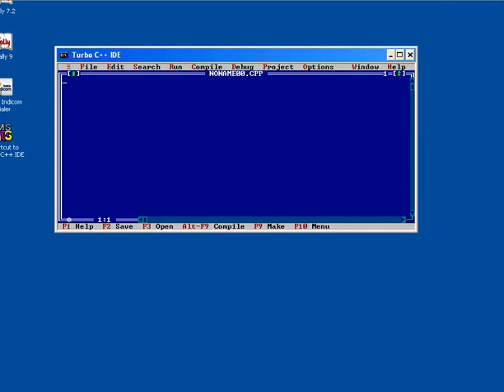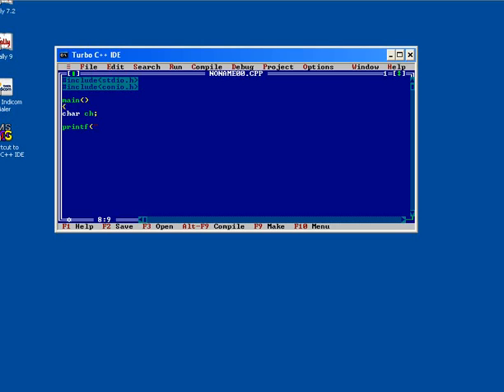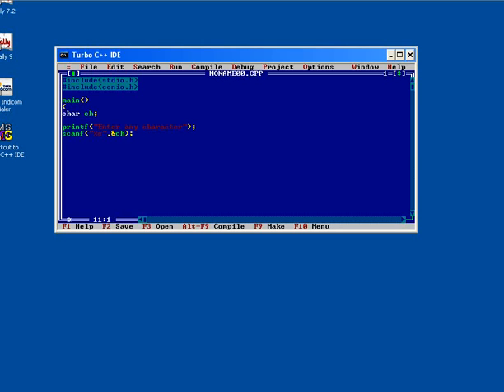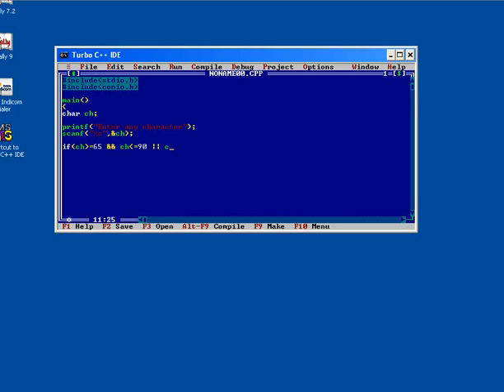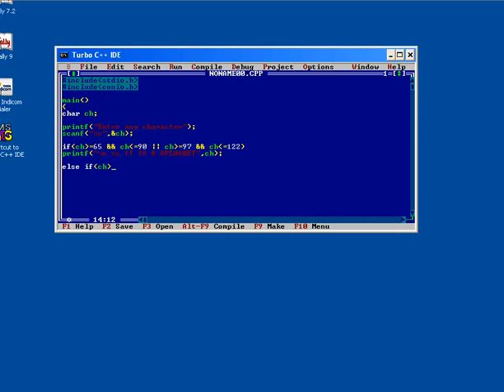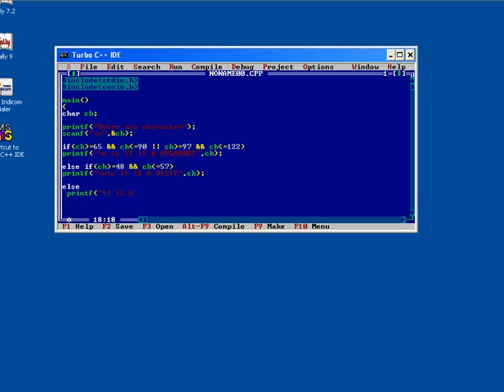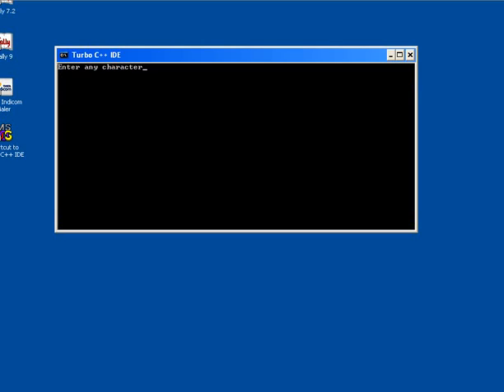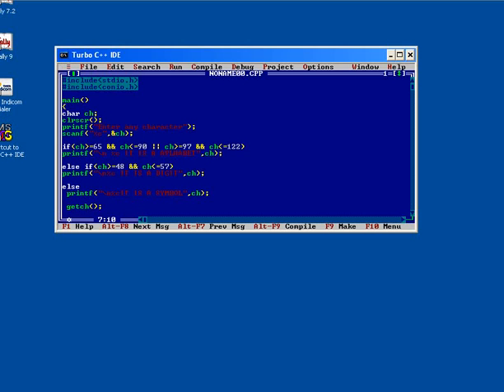if elseif ascii values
To find ascii value using c language